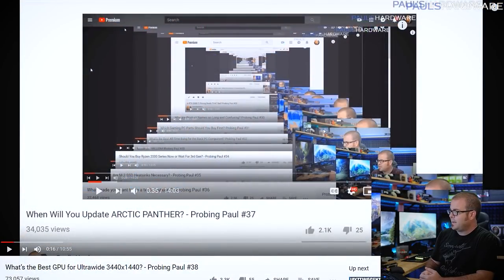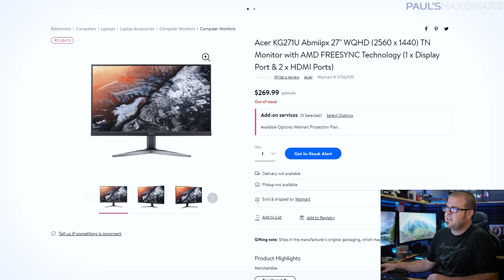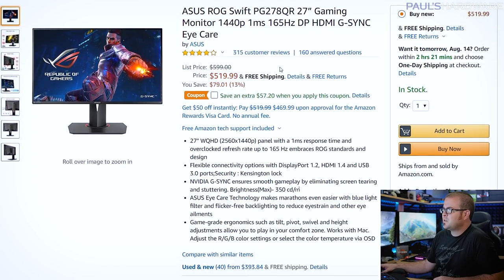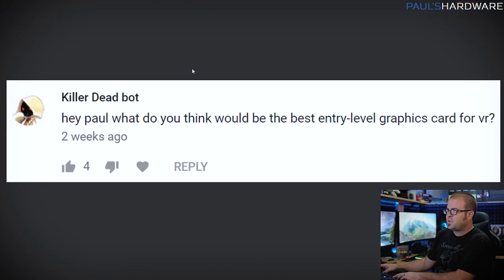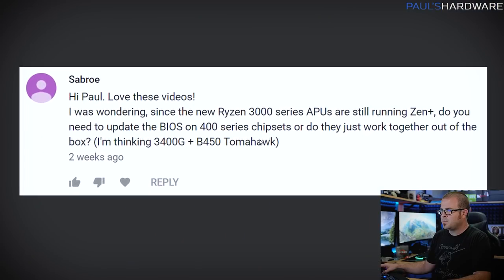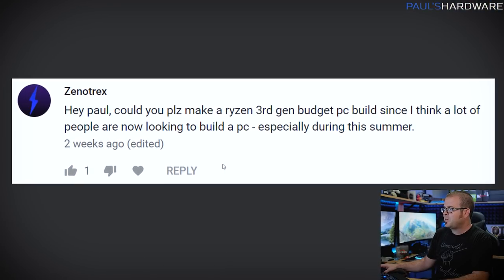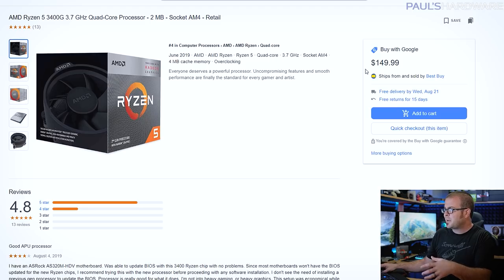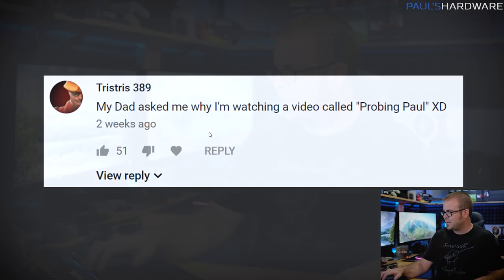Which 2560x1440 144Hz Monitors are GOOD and AFFORDABLE? - Probing Paul #39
►TIMESTAMPS
0:20 Can you recommend some good 1440p 144Hz Monitors?
4:52 Should you manually OC ryzen 3000 series CPUs?
6:34 What’s the best GPU for entry-level VR?
7:46 Why do 32GB memory kits cost more vs 16GB kits? quad vs dual
9:57 Will 400-series AM4 motherboards recognize 3000-series AMD APUs, since they are based on 12nm Zen+?
11:49 Request: Budget Ryzen 3000 build!
12:58 I’m swapping from Intel to AMD - anything to watch out for?
14:31 What are your favorite Filipino dishes?
15:27 Sorry dad!

►LINKS
$270 Acer KG271U (Walmart)
$520 Samsung C32HG70 32-inch
$330 Dell S2417DG YNY1D 24-Inch
$480 Dell S2716DGR 27-Inch
$450 BenQ EX3203R Curved 32-inch
$450 ASUS MG279Q 27-Inch
$520 ASUS ROG Swift PG278QR 27-Inch
AMD Ryzen 5 3400G APU (CPU + Graphics)

:::Send Me Stuff:::
Paul's Hardware